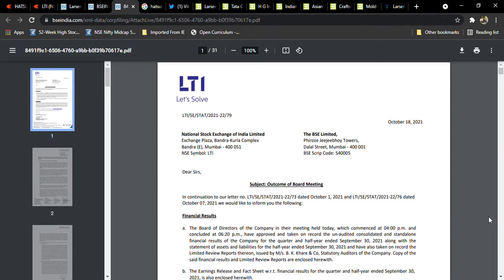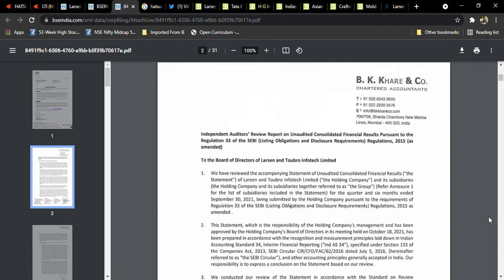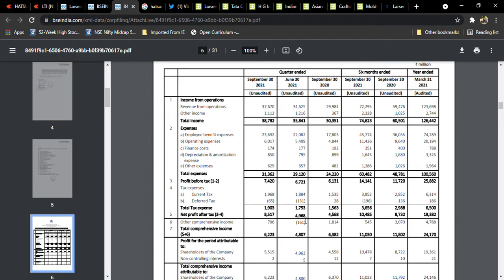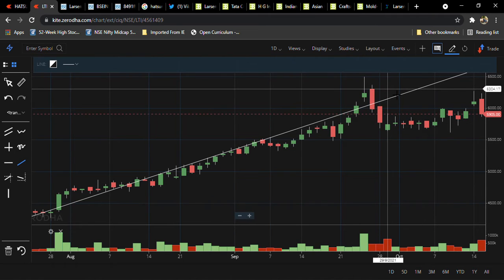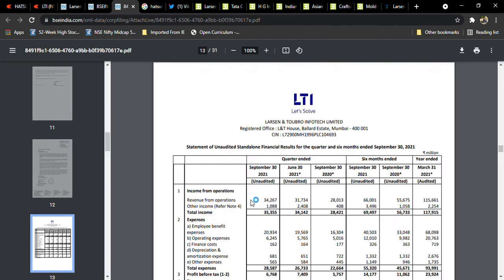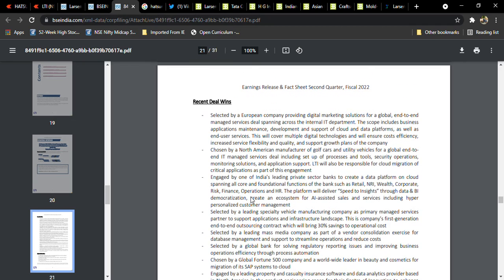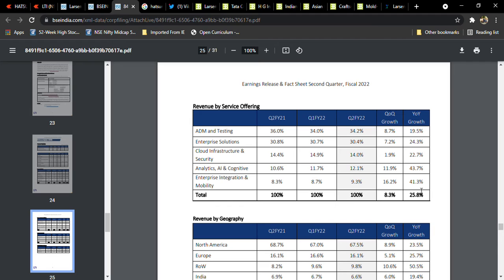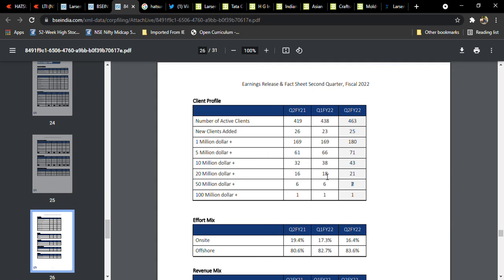LTI Latest news l Q2 Results